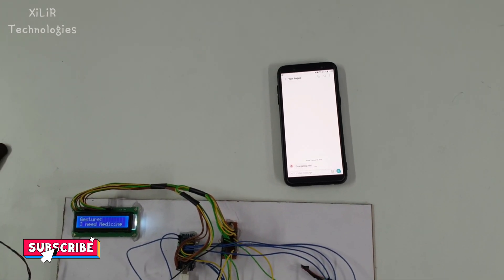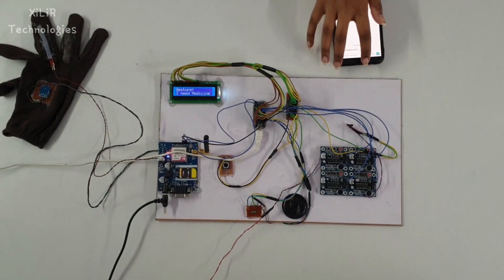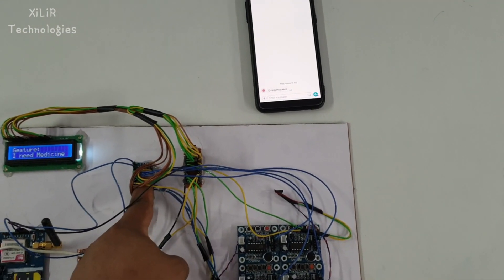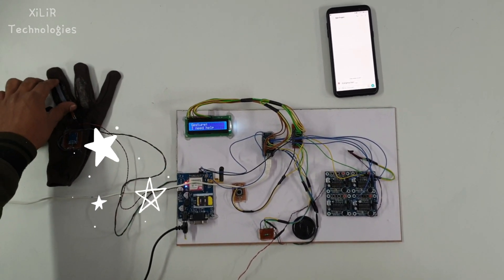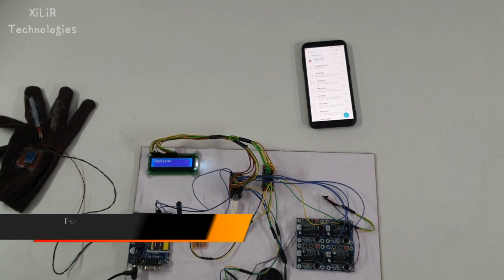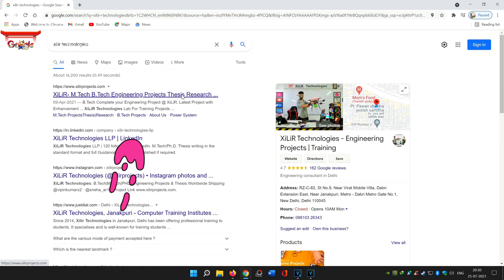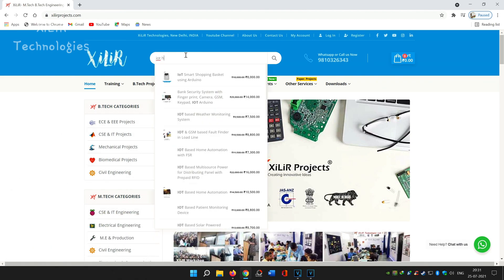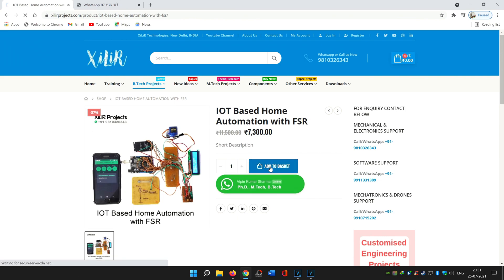Smart Glove for Paralyzed Patient | Gesture to Speech and Text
Contact person:

Phone/ Whatsapp
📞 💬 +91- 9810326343